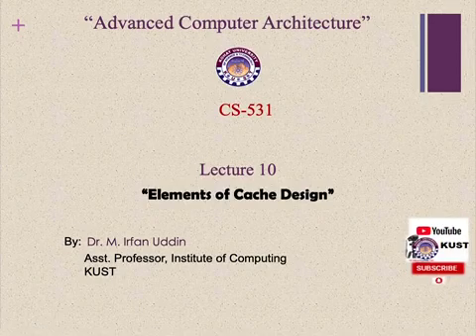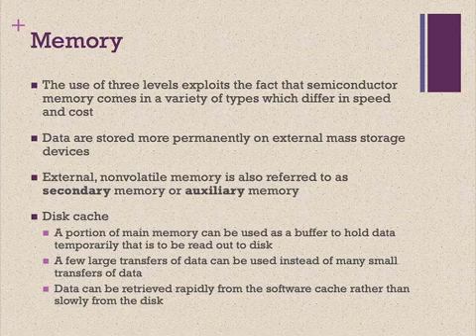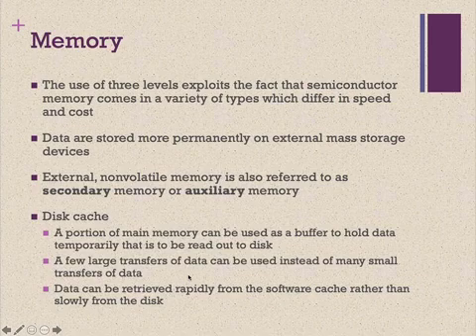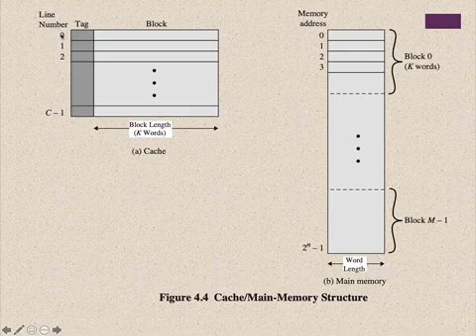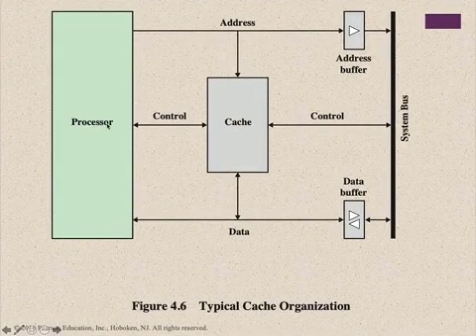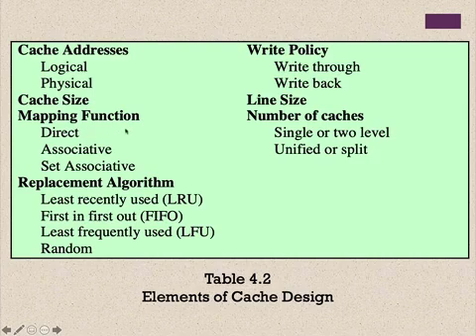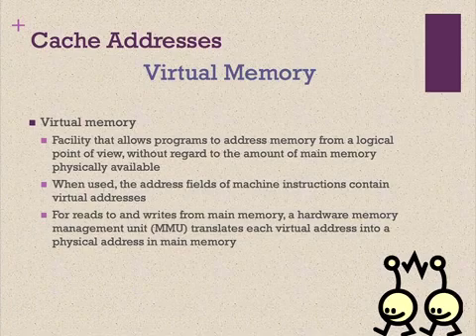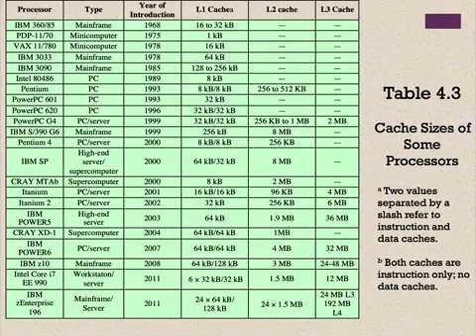FACULTY053 CS531 KUST20201 L10 V1 Elements of Cache Design || by Dr.Irfan u Din